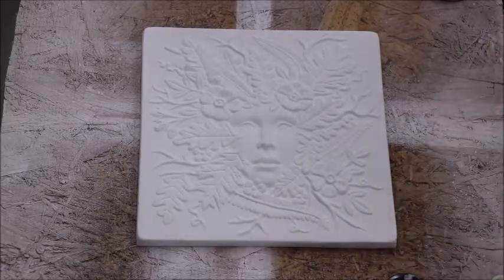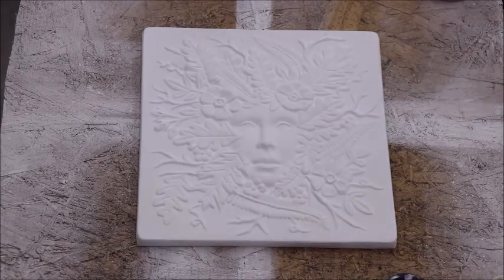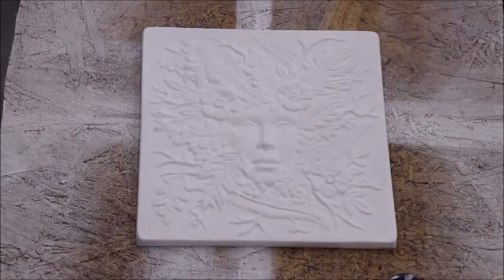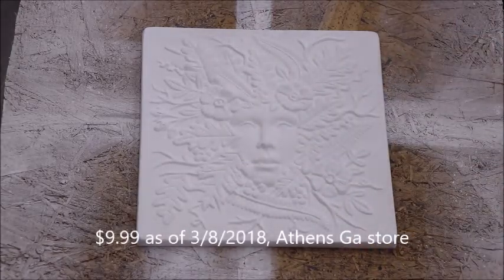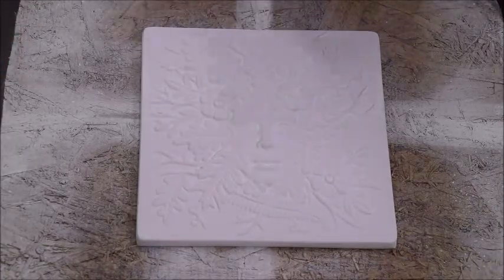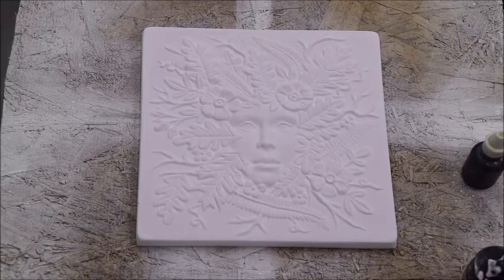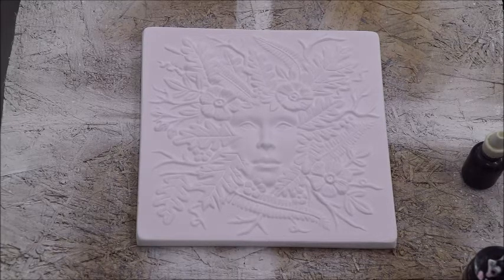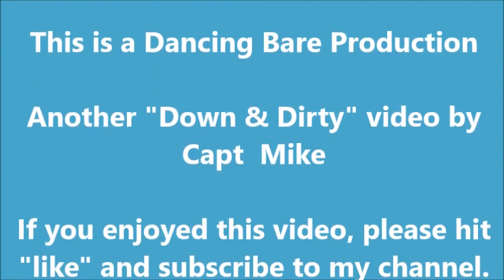Good Tip for Using Boron Nitride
This is a short video on a trick I find useful when spraying my ceramic slumping or casting molds with Boron Nitride.  I have found that by adding a little water soluble color to the Boron Nitride you will use less material as you can see the coverage.  Let me know if it works out the same for you.